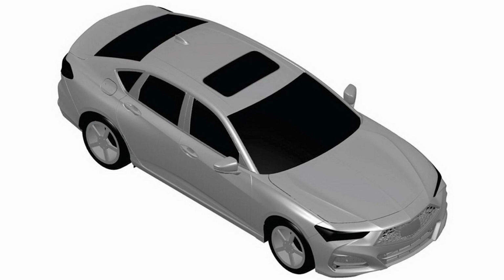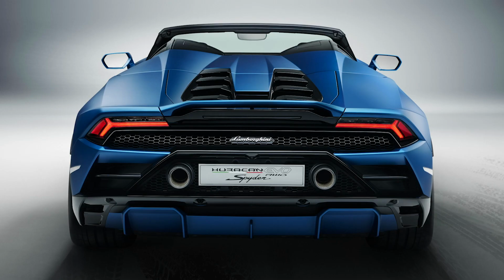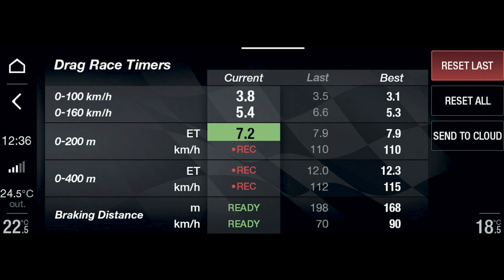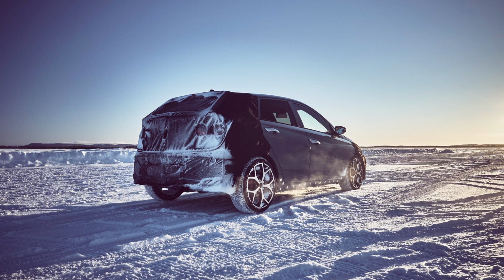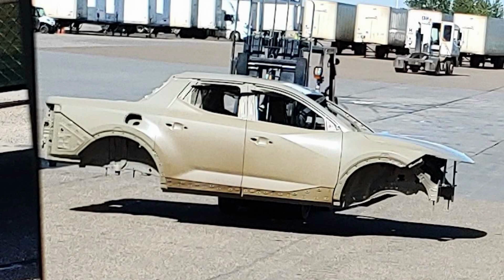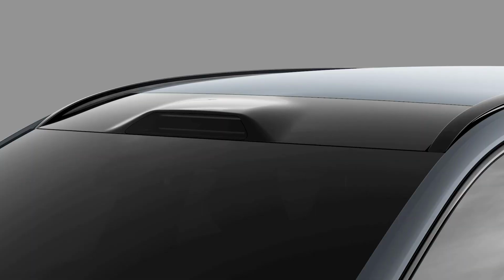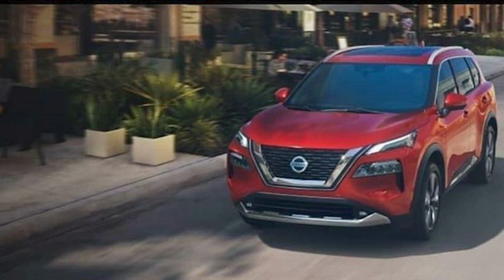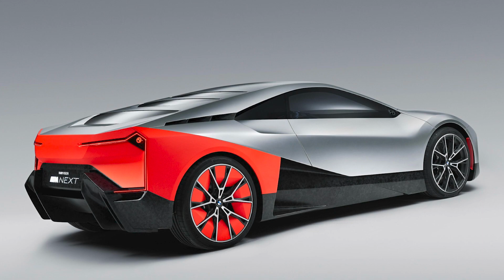2021 Acura TLX Design Leaks and Other News! Weekly Update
News Topics:
0:26 2021 Acura TLX patent images leak
1:15 2021 Lamborghini Huracan Evo RWD Spyder
2:11 2020 Alfa Romeo Giulia and Stelvio Quadrifoglio updates
3:52 Ford teases Puma ST for Europe
5:07 Hyundai teases i20 N for Europe
6:20 Hyundai Santa Cruz pickup body spied
7:05 2021 Kia Stinger refresh rumors (spy pictures
9:19 2021 Dodge Durango rumors
10:26 2021 Jeep Wrangler rumored to get Mojave trim
11:49 2021 Audi A4 and A5 Sportback get horsepower bump (full list of changes
13:26 Volvo to install LIDAR sensors in 2022 XC90
16:03 2021 Nissan Rogue horsepower and fuel economy numbers leaked
17:32 Next-gen BMW i8 reportedly cancelled
18:53 Elon Musk says new Tesla Roadster won’t come till after Cybertruck